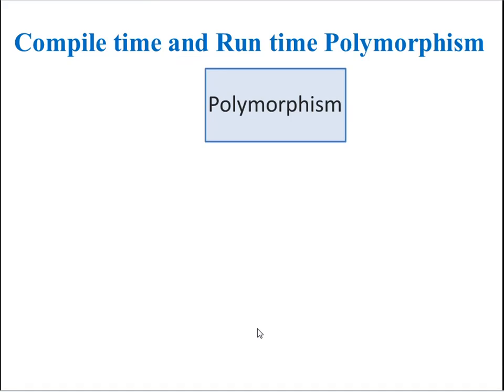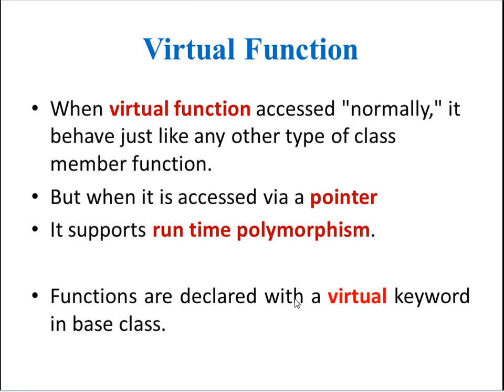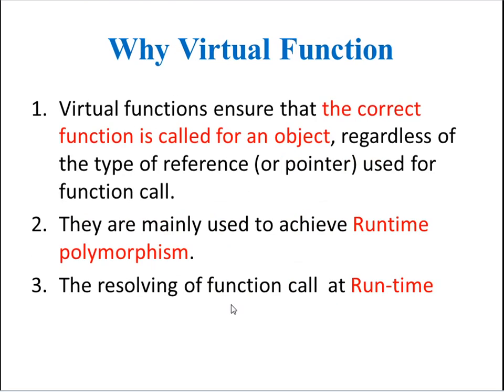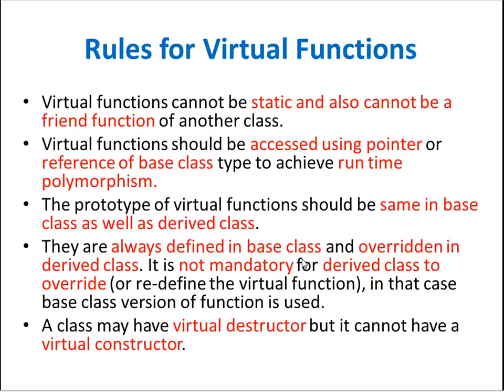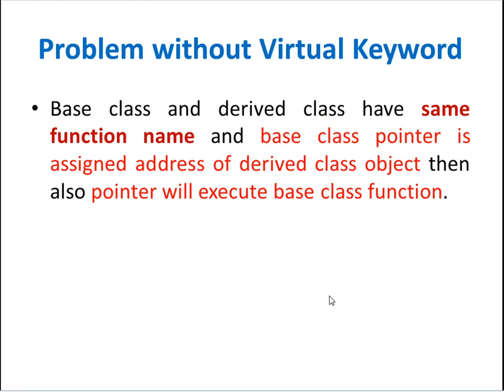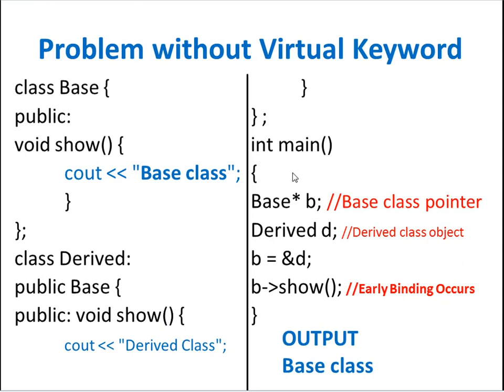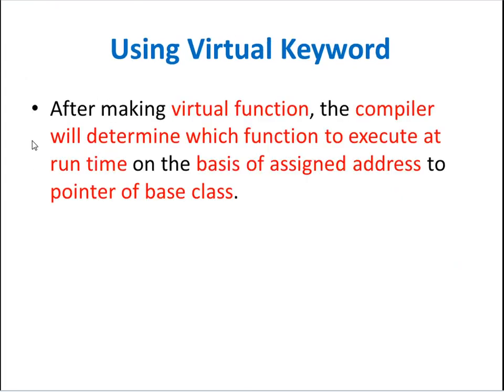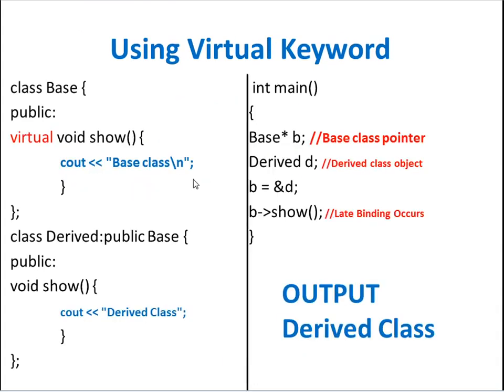Virtual function In C++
Video by-Dr. K. S. Wagh.
Class Name: SE Computer Engg
Subject: Object-Oriented Programming in C++
By: Dr. K. S. Wagh
Description: Explained what is a virtual function and how to achieve runtime polymorphism in the C++ program.